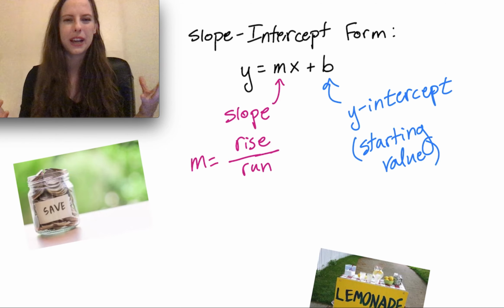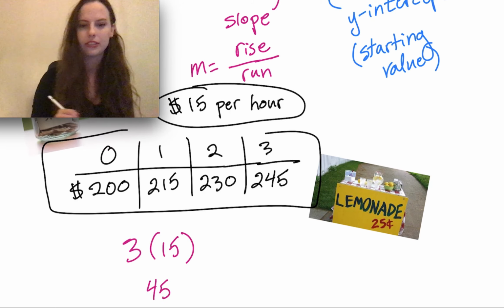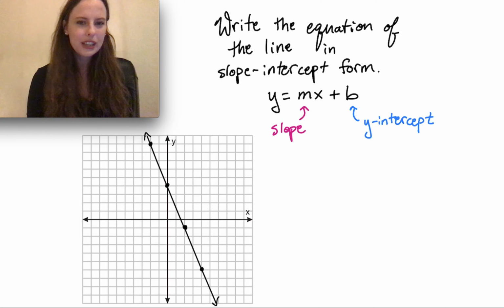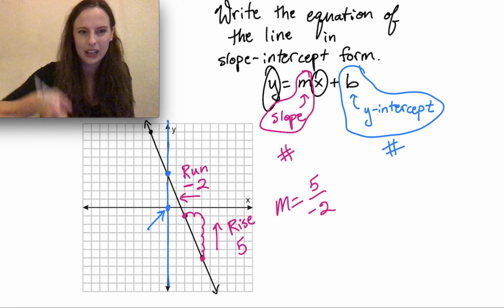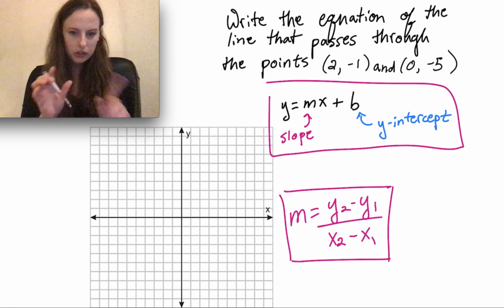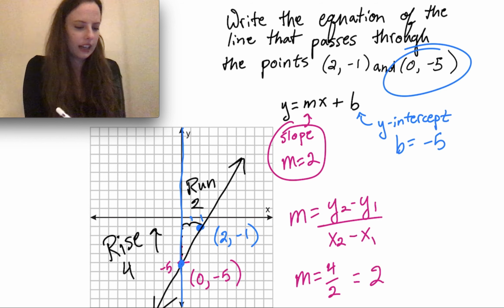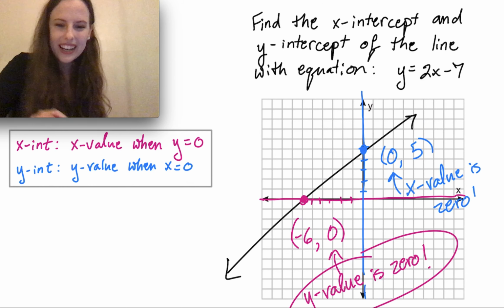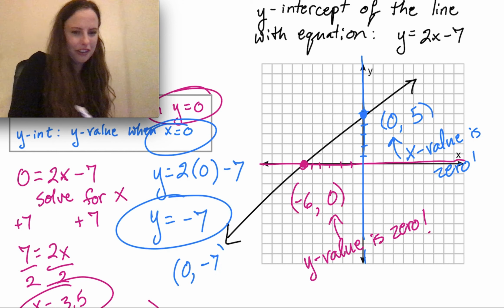Slope Intercept Form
Rebecca McHenney explains slope-intercept form